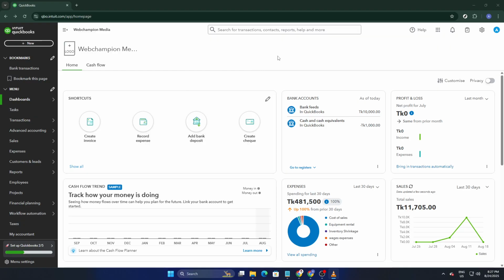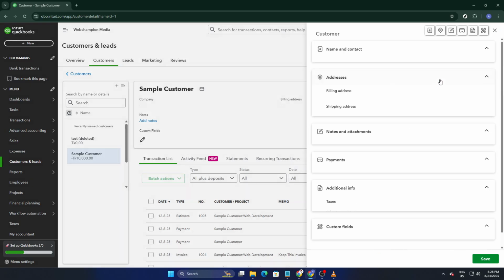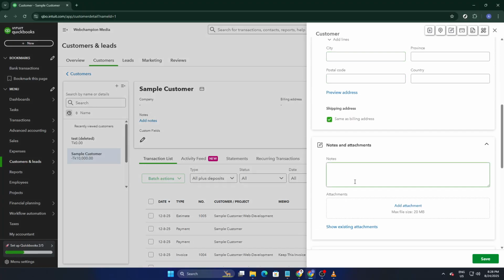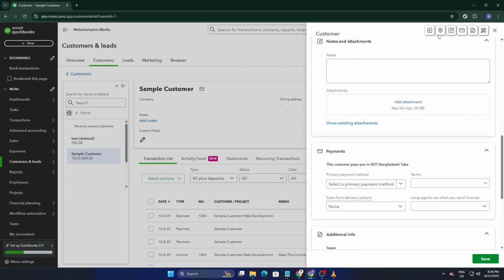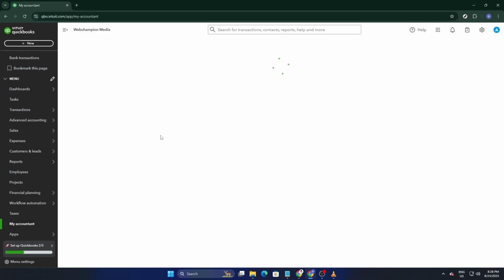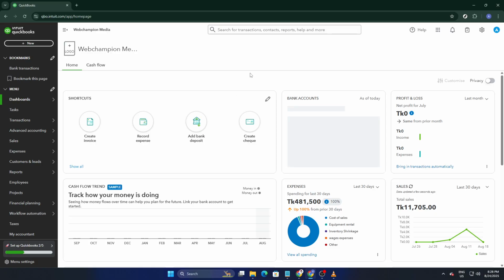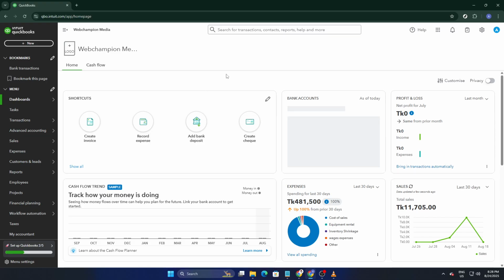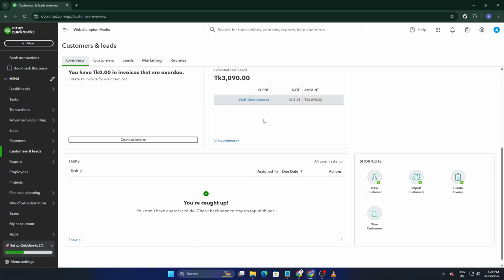How To Switch Accountants in QuickBooks Online 2026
How to switch accountants in QuickBooks Online
In this video, you’ll learn how to switch accountants in QuickBooks Online quickly and easily. Whether you’re moving to a new accountant, replacing an existing one, or simply updating accountant access, this step-by-step guide will help you manage the process smoothly. We’ll cover how to remove your current accountant, invite a new one, and ensure they have the right access to your QuickBooks Online account. Perfect for small business owners, bookkeepers, and entrepreneurs who want to keep their accounting organized and secure.